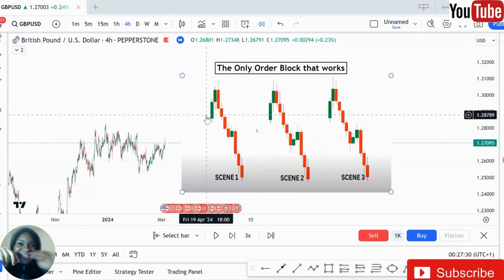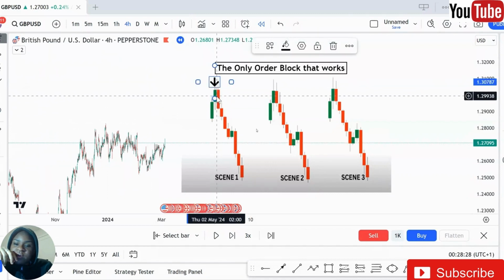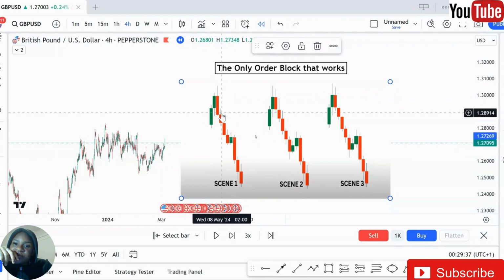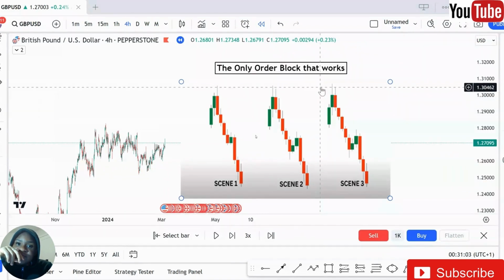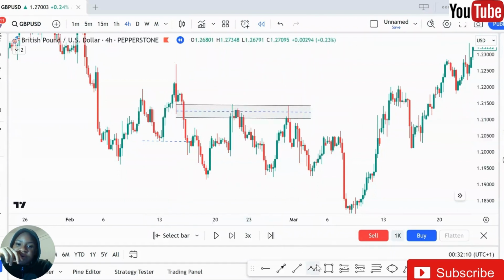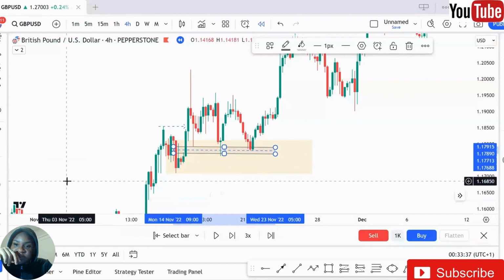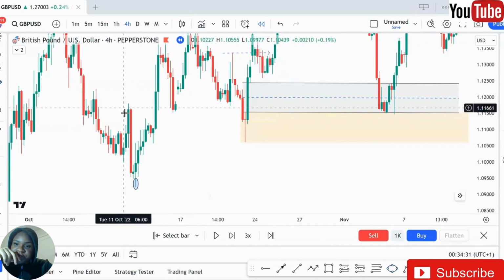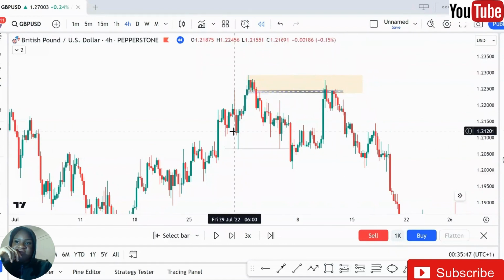Ultimate ORDER BLOCK STRATEGY that shows you the ONLY ORDER BLOCK that works (SMC/ICT)//Episode 80//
Many New Traders struggle with locating a VALID ORDER BLOCK, well you are not alone because i struggled so bad that days i cried looking for someone to help me. SO relax you mind because this is your final bus stop and i hope you gaining value.

0:00 Introduction
0:36 Different sample/types Order Block ( Strong and Weak)
4:32 Using the 4hr Time frame to locate strong Order Block
8:54 Conclusion

ABOUT ME
Hello,